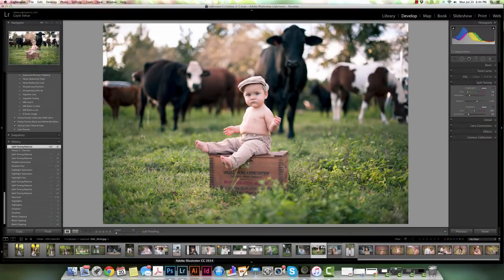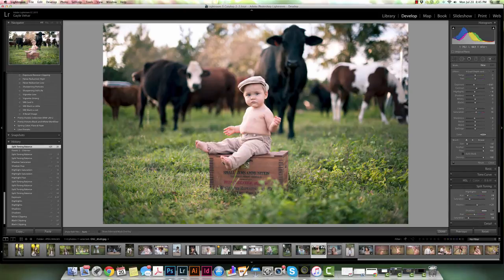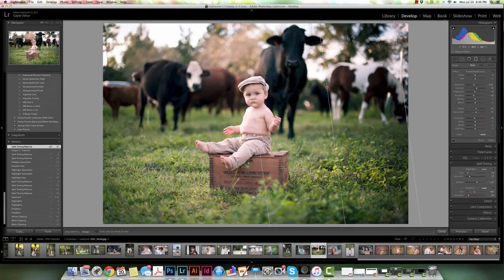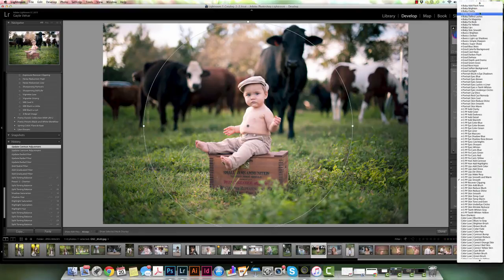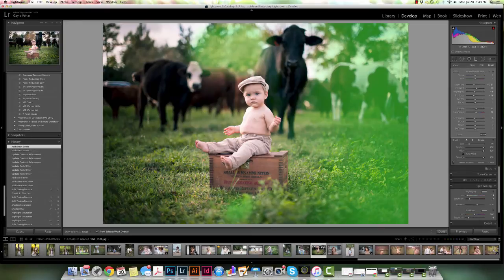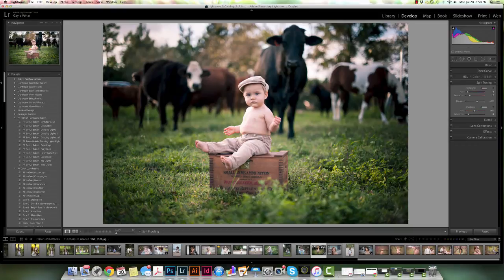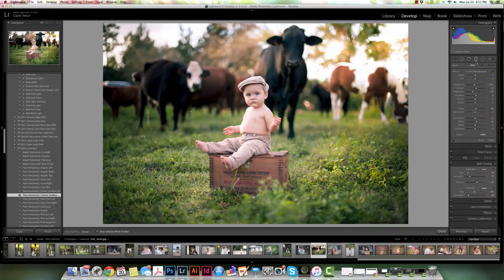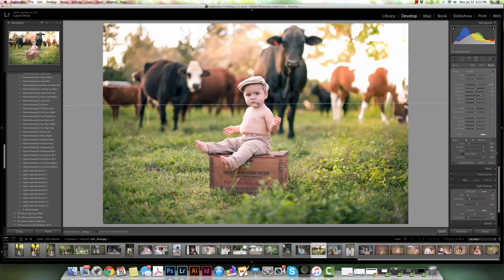Using the Brush and Graduated Filter Tools to Adjust a Photo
How to use the brush and filter tools in Lightroom to make adjustments to your photo and the Pretty Presets